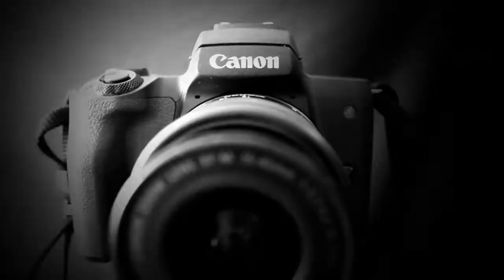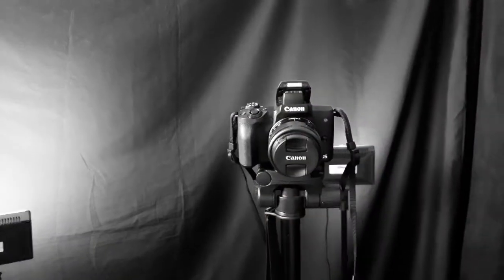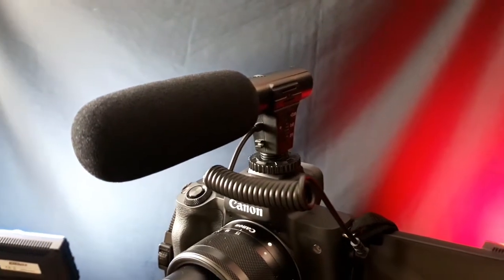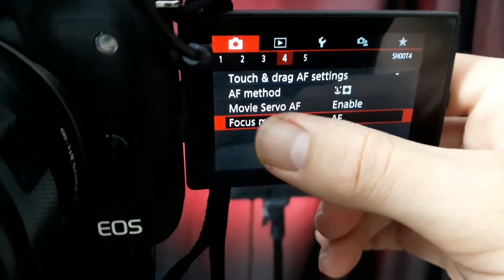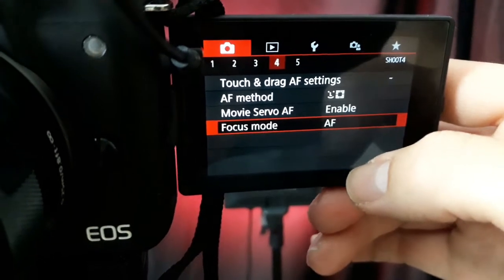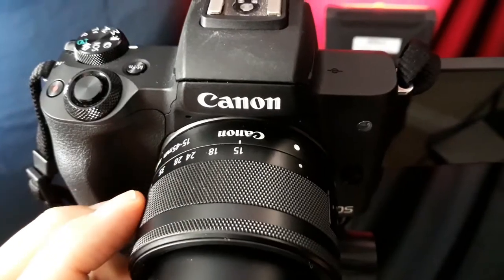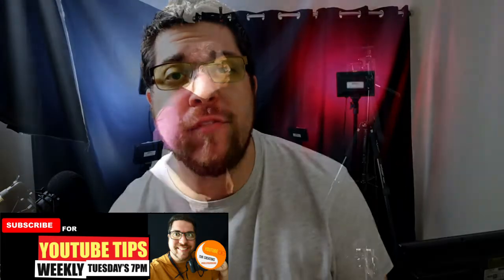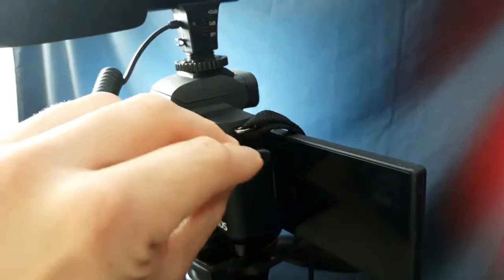Canon M50 Mark II Review easy and best video setting 2021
In this video and Camera review we will be showing you an easy way to setup your Canon M50 mark 2 for video, this goes for the Canon M50 mark 1 as well. Dave also shares his recommendation for a easy video setup using this great camera and some great power tips helping you with your videos on your own Youtube Journey.

*LOOK OUT FOR NEXT TUESDAY'S BITE SIZE VIDEO 7PM & OUR WEEKLY LIVE STREAM, FRIDAY 6:30PM*

SOME VIDEOS YOU MAY ALSO ENJOY

If you enjoyed this video, you may also get value from my video about the Sony ZV 1

If you want more info about this great camera, check out this longer video where I dive deeper into the M50 and M50 mark 2.

Join our Creators Community to connect with other Creators, share your connect, get the best tips and so much more.

(Amazon)